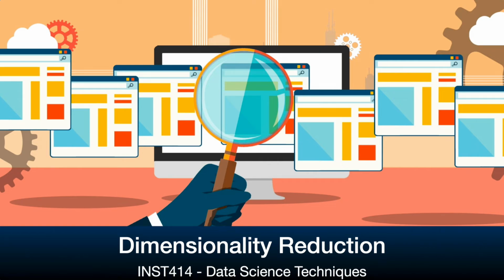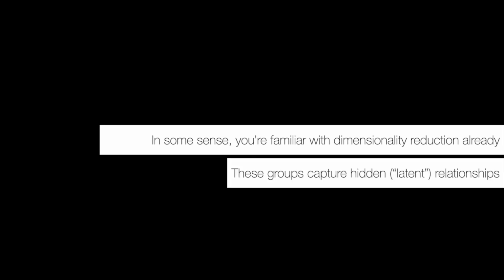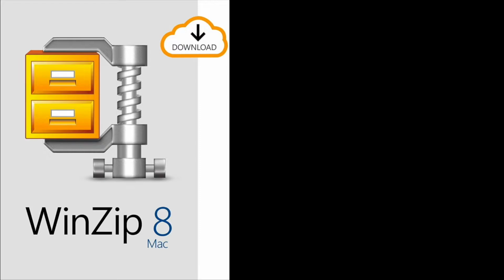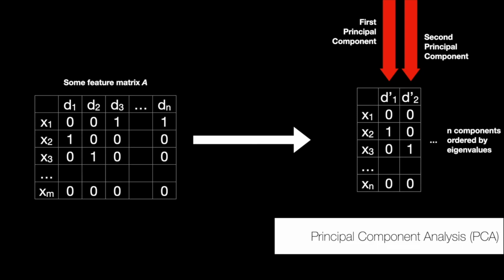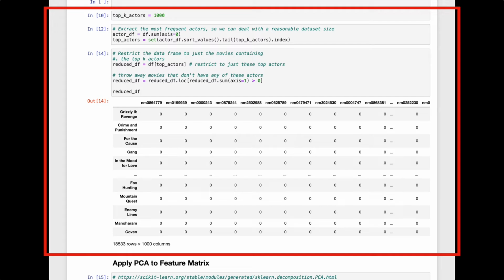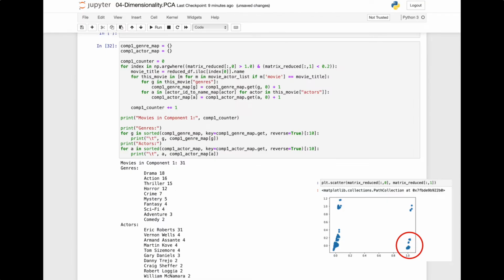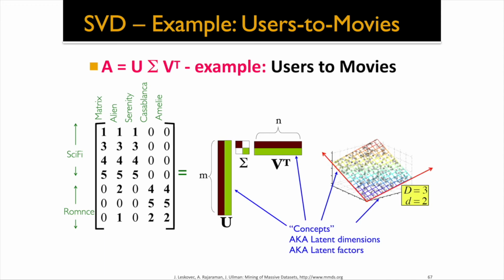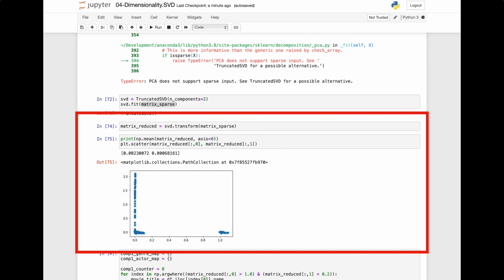W6.M3.1 - Dimensionality Reduction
Learning Objectives
- Define the connection between latent factors and dimensionality reduction
- Describe at least two methods for dimensionality reduction